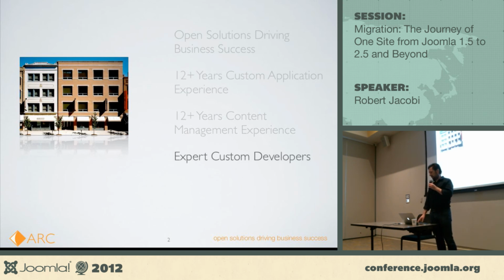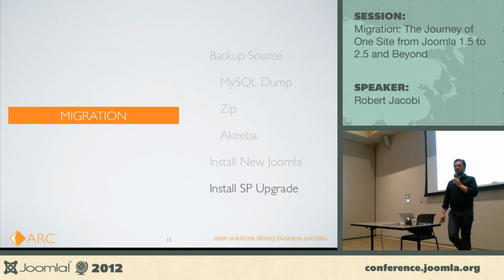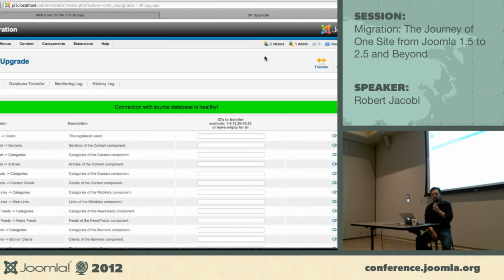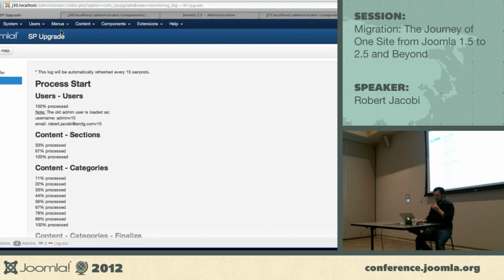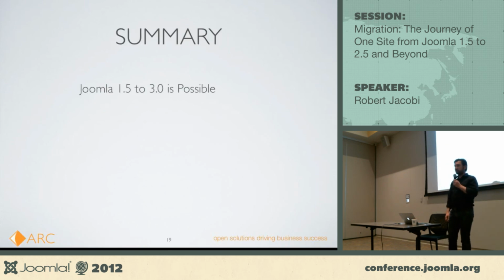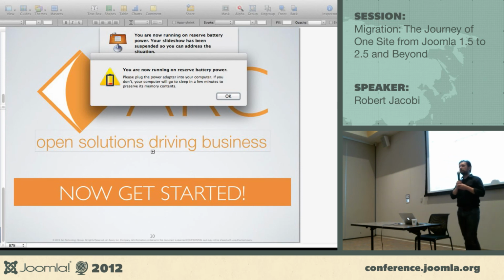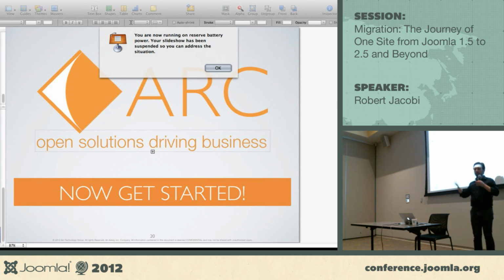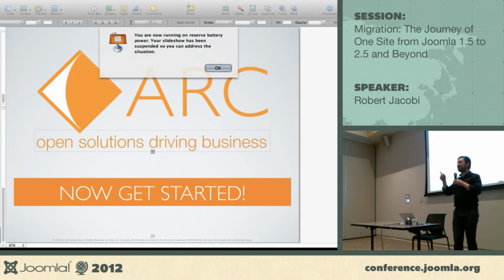Migration: The Journey of One Site from Joomla 1.5 to 2.5 and Beyond - Robert Jacobi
Joomla Migrations look surprisingly like human migration but I digress. This session will cover the main technical differences between versions of Joomla from 1.5 through 3.0 that cause all of us headaches as we migrate to the latest and greatest Joomla. Though the process is becoming more easy every year, there still exist a number of hoops to jump through.

We will go through the process of upgrading a site from Joomla 1.5 to 3.0. We will discuss the pros and cons of migration vs. rebuilding as well as how to best ready your site for future upgrades. The audience for this presentation should be businesses and individuals who currently run or develop Joomla websites and would like both strategic and technical information.